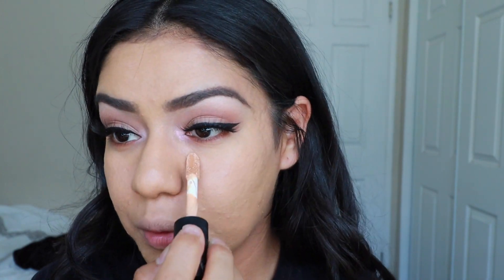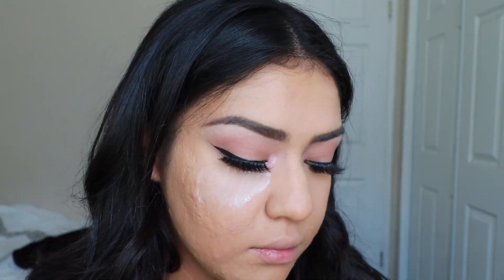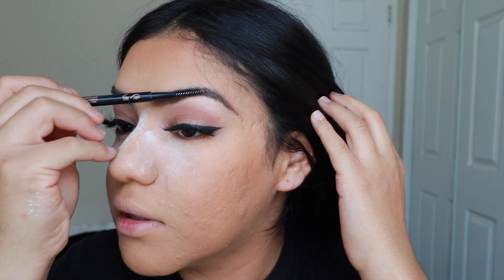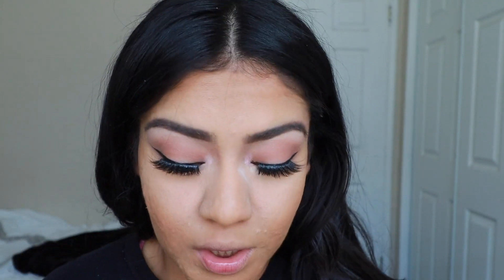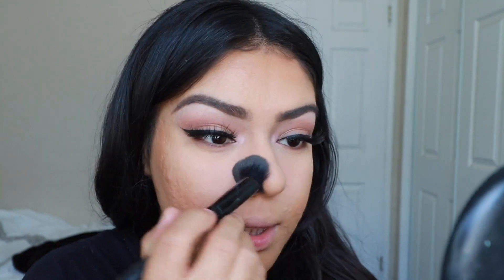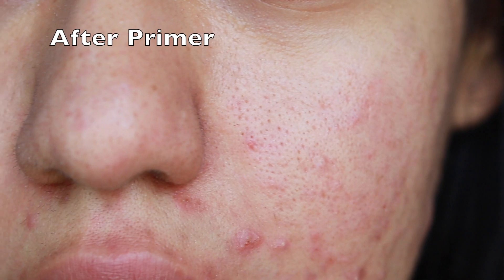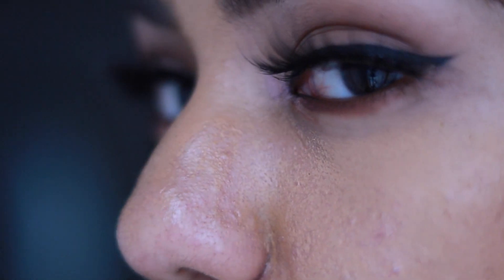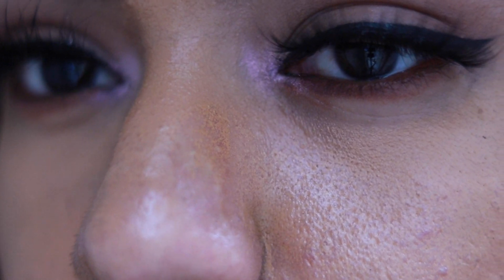Product Showdown: L'Oreal Magic Perfecting Base vs. Touch in Sol No poreblem primer │Review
Product Showdown
Both of these primers are Amazing! Find out who is the winner and why I chose it!
Links for primers!
Touch in Sol No Poreblem Primer
L'Oreal Magic perfecting primer